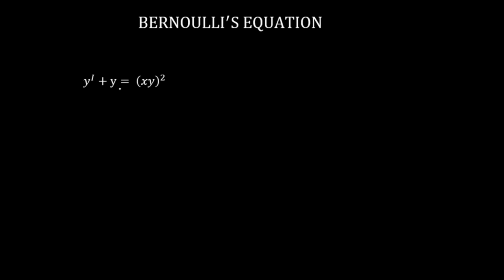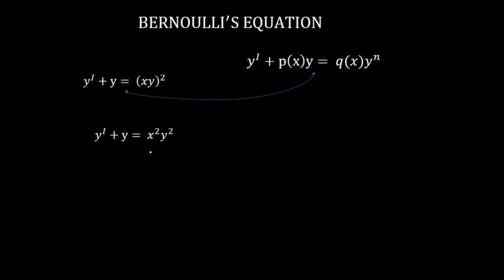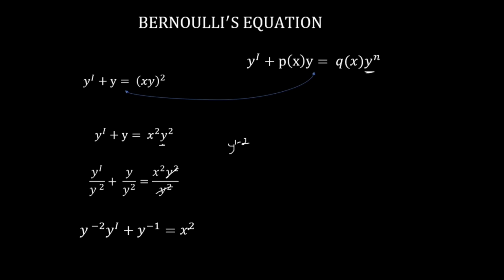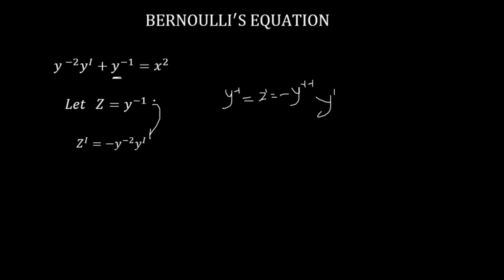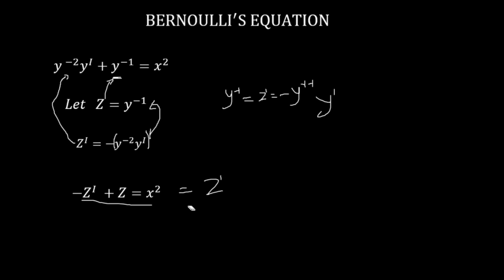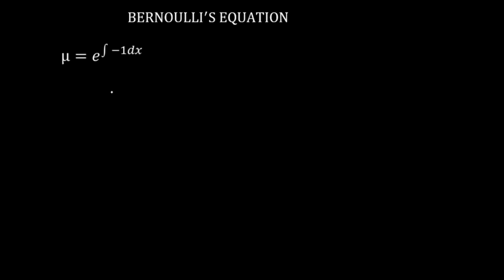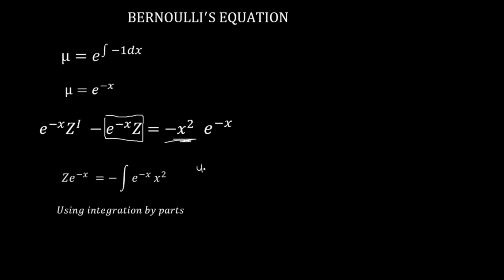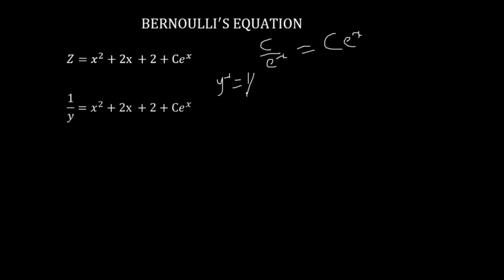🔴 10 - DIFFERENTIAL EQUATION - Bernoulli's Equation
To find the general equation with Bernoulli's Equation

1. Make sure you make the coefficient of dy/dx (y1).

2. Divide through with the highest exponent of y

3. Perform substitution, by letting z= p(x) dx

4. Differentiate z

5. Find the integration factor and multiply it with the linear differential Equation